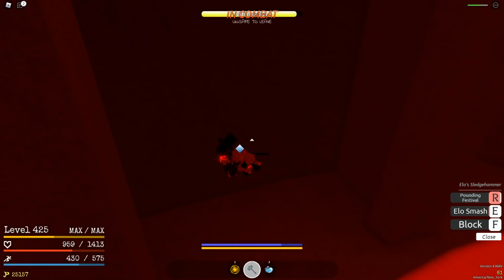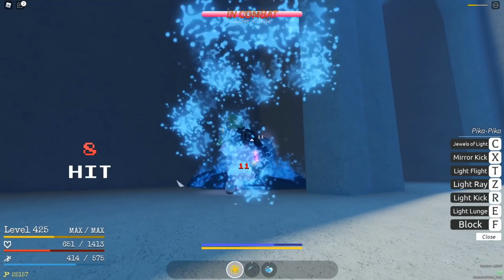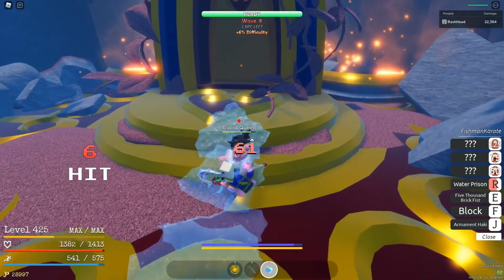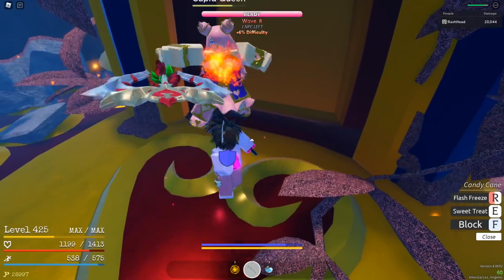[GPO] The BEST way to Get DEVIL FRUITS In GPO